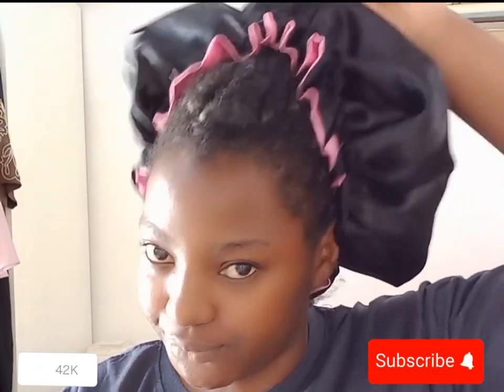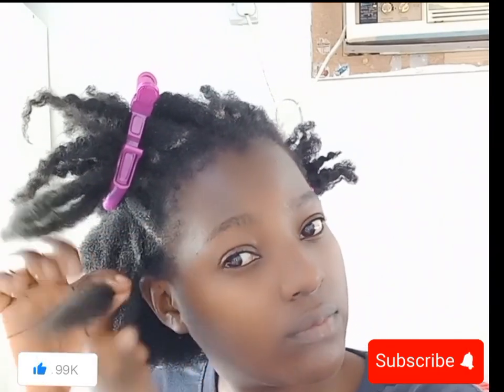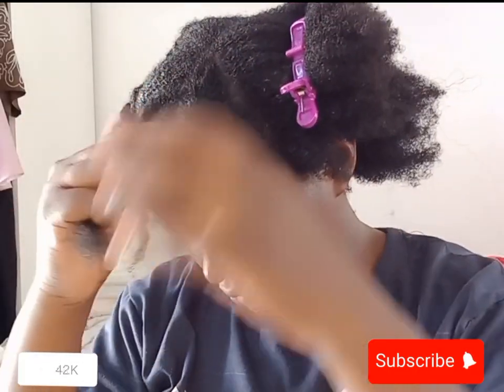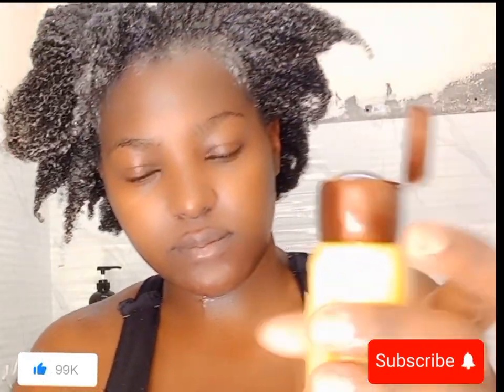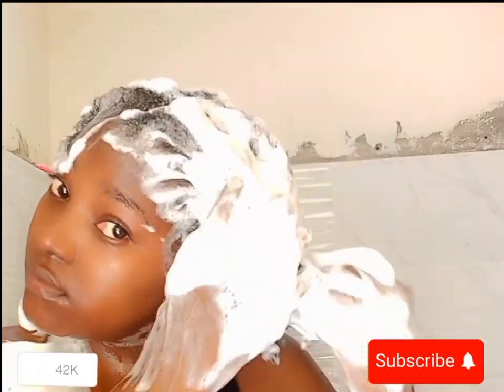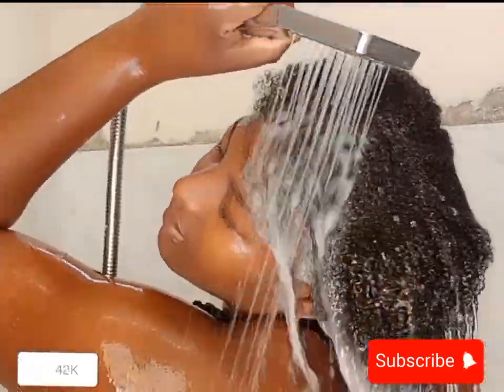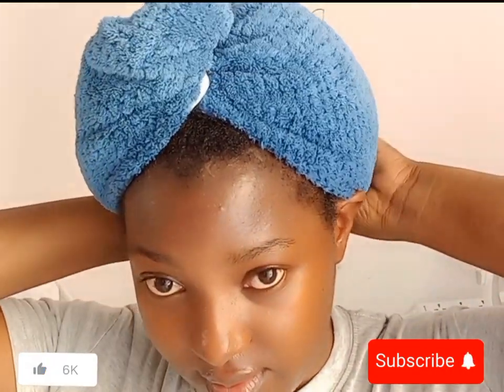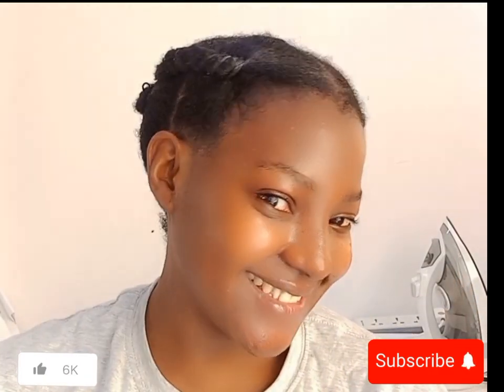TYPE 4C HAIR WASH DAY ROUTINE/ PREPOOO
in today's video I'm going to be showing you guys how to prepoo, and easy wash day routine

product;

PREPOO
- Olive oil
-vatika coconut oil
-Amla oil

-Ultra doux avocado shampoo
-Cantu shearbutter conditioner
 -Ultra doux leave in conditioner
-Vatika anti dandruff cream